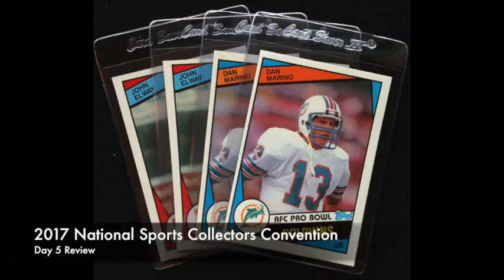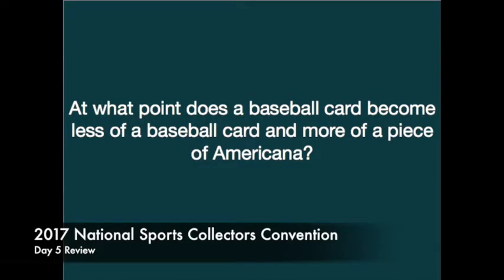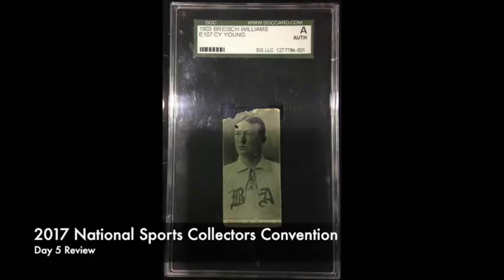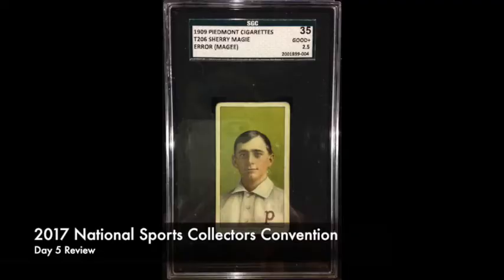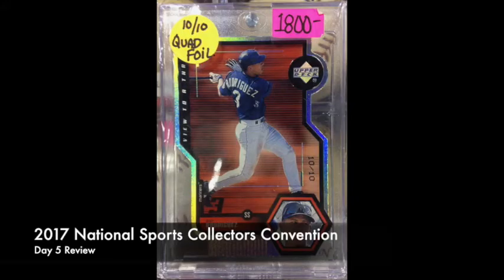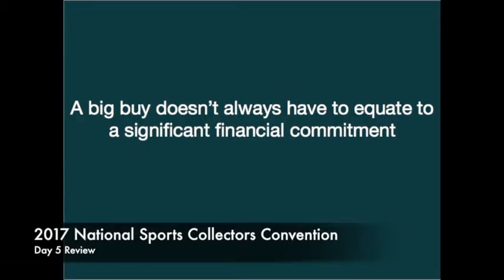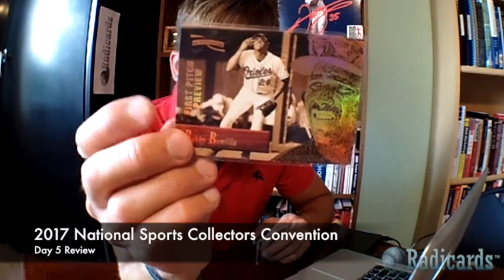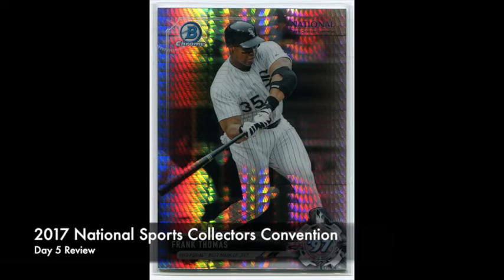2017 National Sports Collectors Convention: Day 5 | Ep. 130